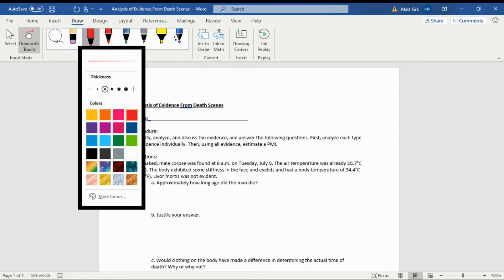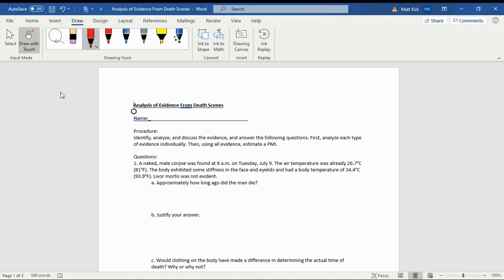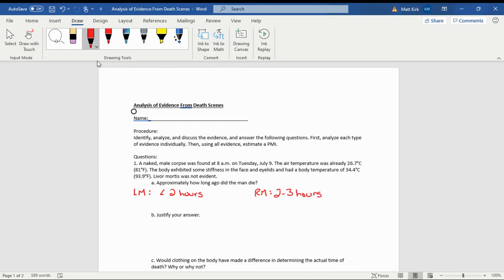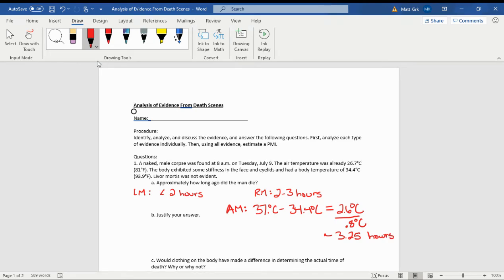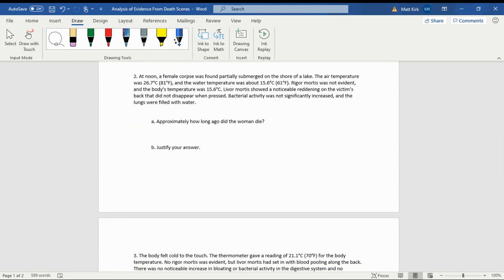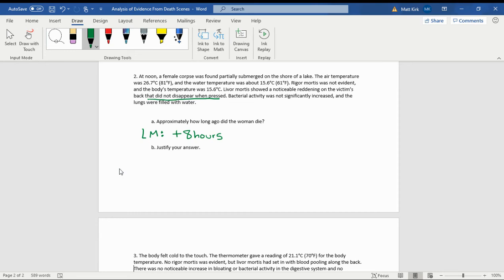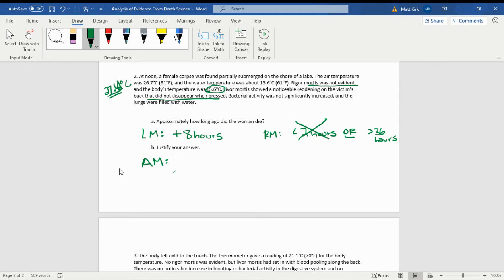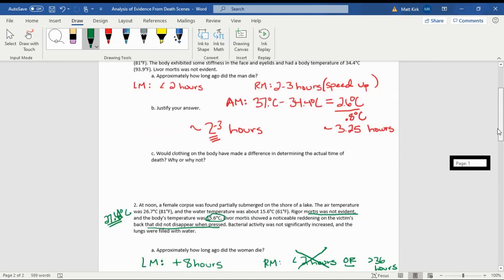Death Scenes Help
Review of how to estimate PMI using livor mortis, algor mortis, and rigor mortis information.

Forgive the sound pops - had to use an older microphone.